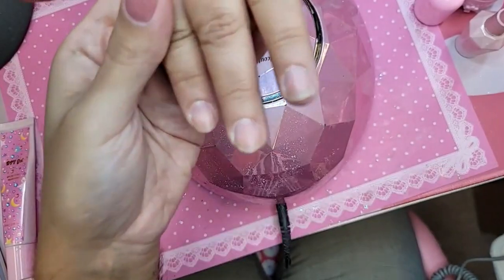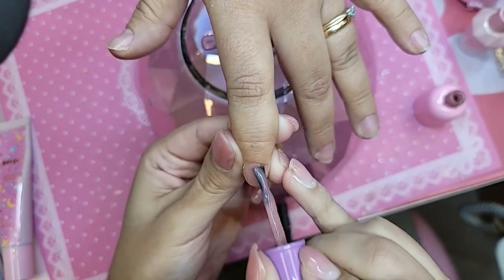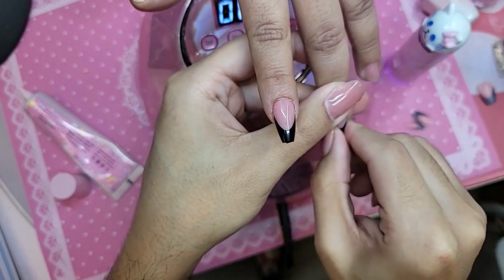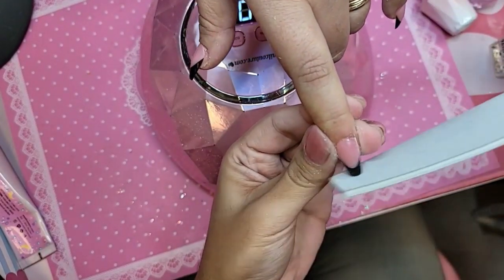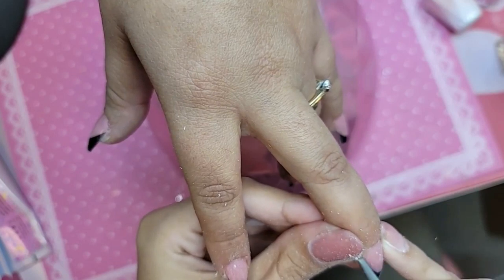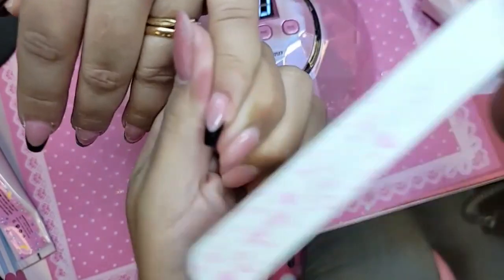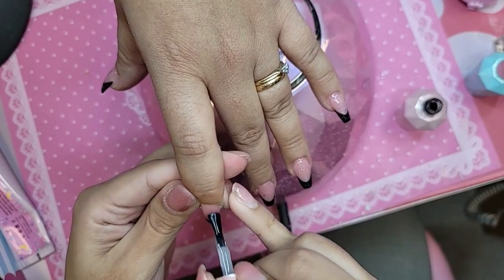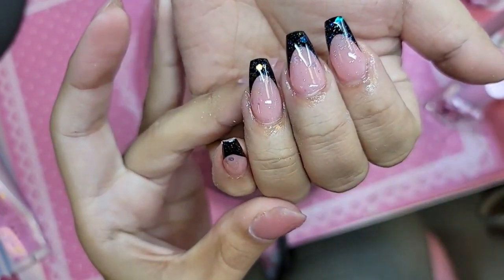123go Black FRENCH nails in mini sculpture cofffin - Max Estrada